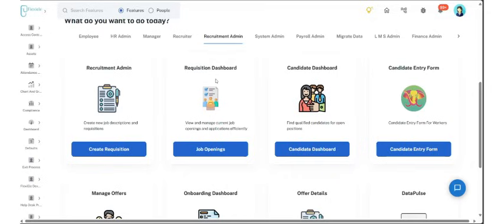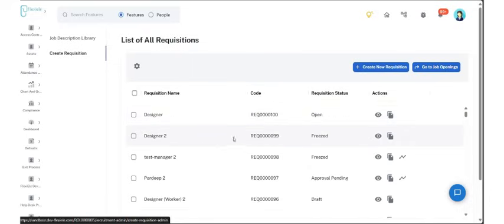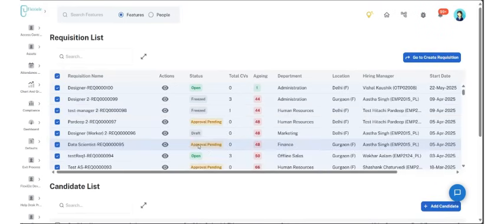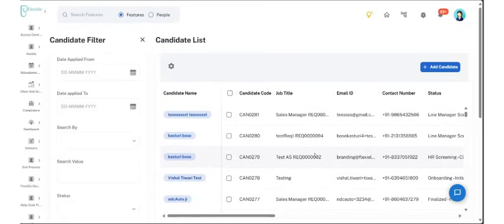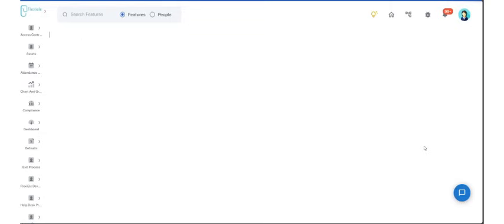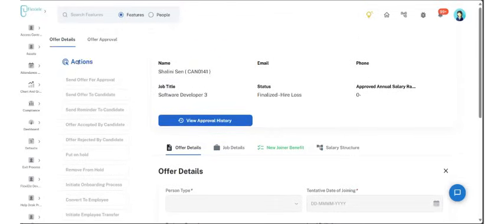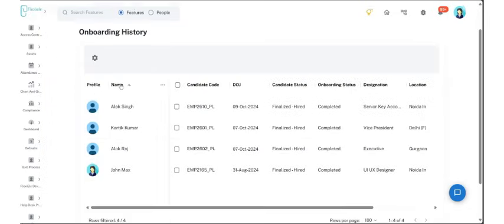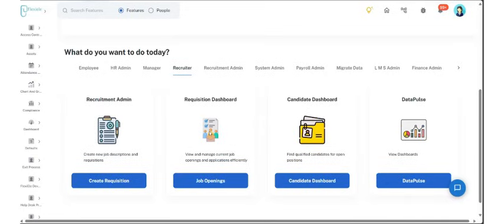Master Recruitment & Onboarding with FlexiEle HRMS!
Recruiter Admin Section- 0:30
Candidate Dashboard- 4:25
Candidate Entry form- 6:07
Onboarding Dashboard- 7:48

Efficient Recruitment & Onboarding Process Recruiter Admin Guide

Looking to streamline your hiring process? In this video, we explore how recruiter admins can efficiently manage recruitment and onboarding

What’s Inside?

✅ Seamless requisition creation

 ✅ Predefined JD library for quick access

 ✅ One-click scheduling for one-on-one candidate interviews

From requisition to onboarding, discover how to simplify hiring with smart automation. Watch now and transform your recruitment workflow.